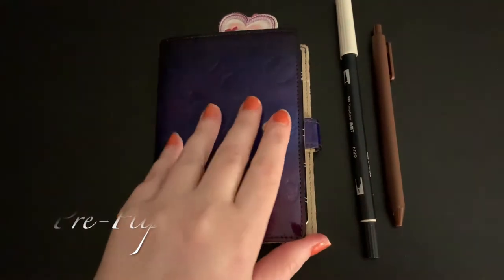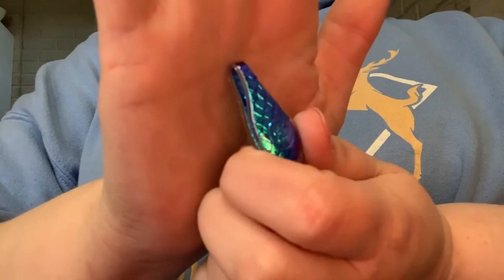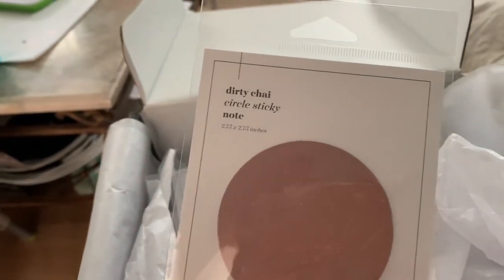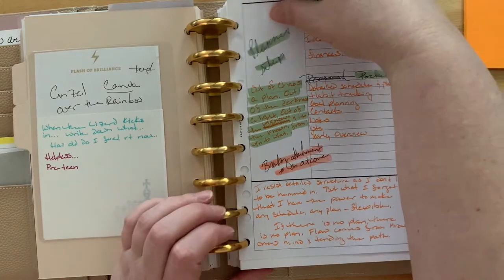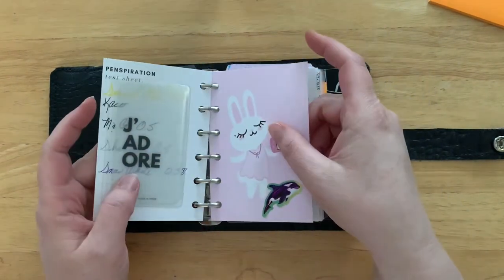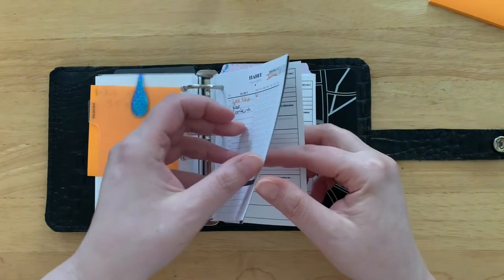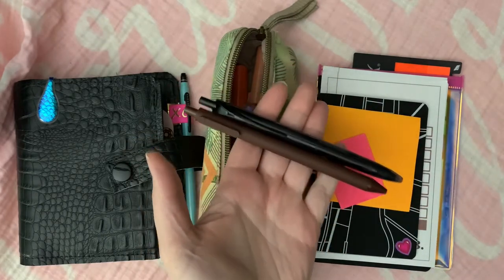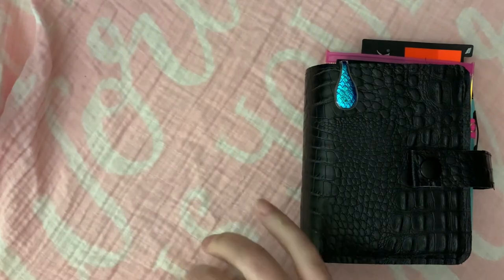Chunky Pocket Planner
Planner from Giggi's Planner Co (Etsy)
Oli Clip (Etsy),
Funpaper Crafts (Etsy),
Mari Marti Designs (Etsy),